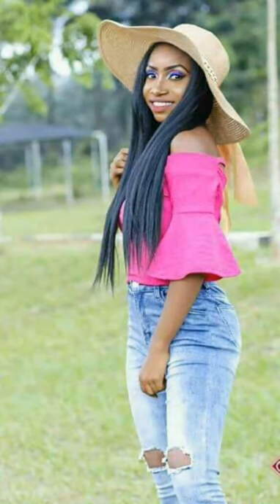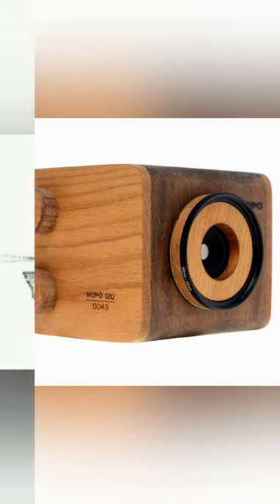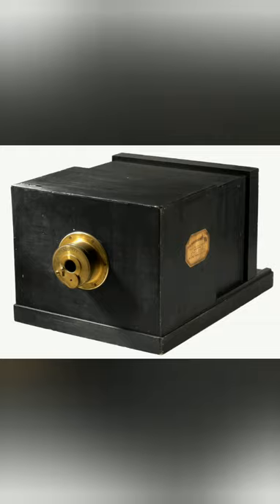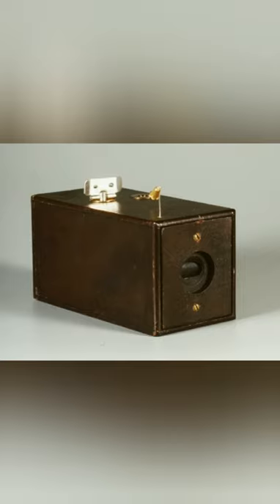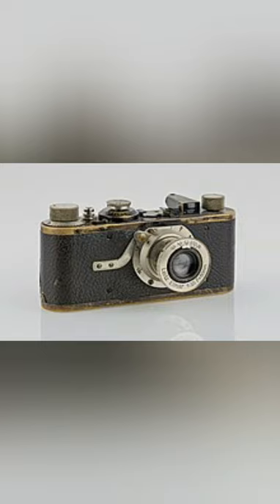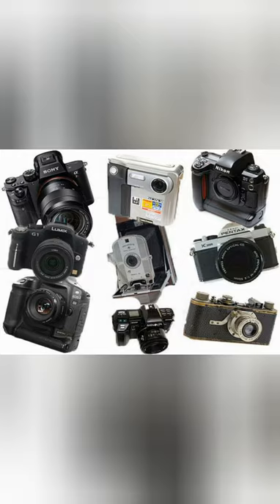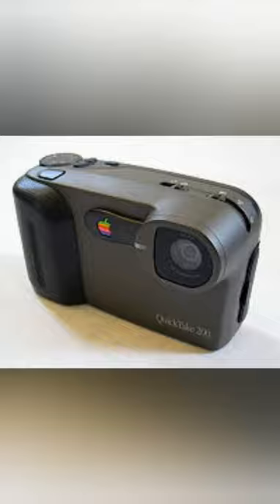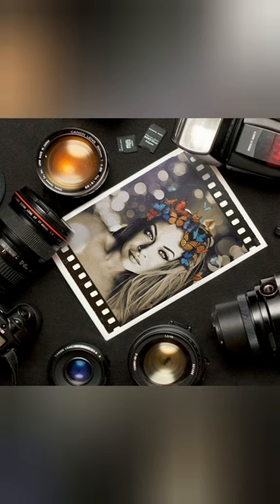History of Camera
A brief history of camera from the dark ages of pinhole Camera to camera obscura,daguerreotype, calotype ,sulton Camera , the Kodak, Brownie, lieca and the now digital cameras to our smart phones Camera,it is a great transformation for the world.